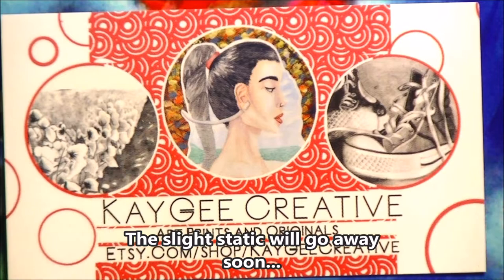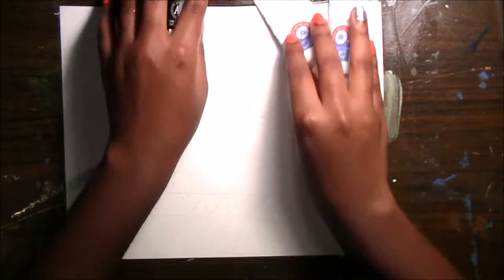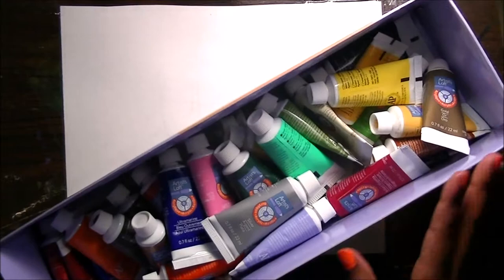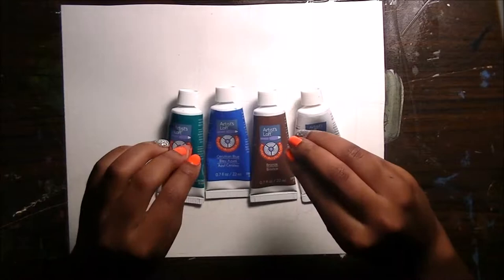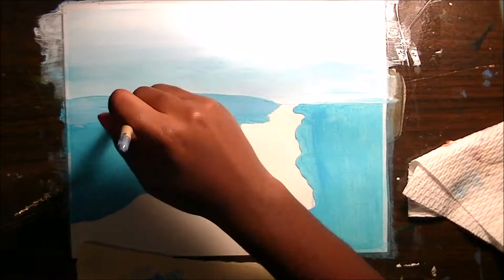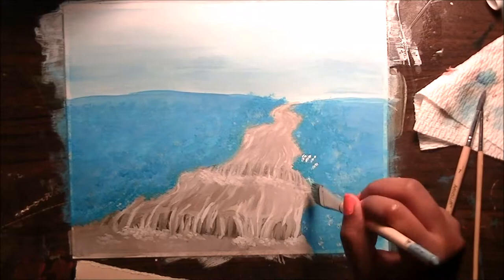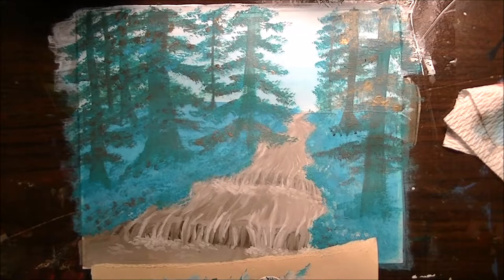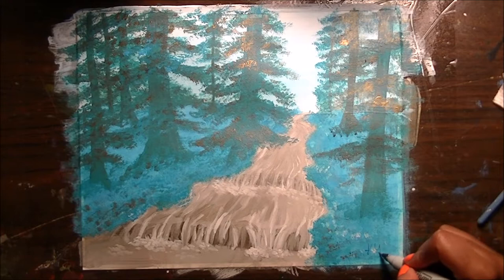3 PAINTS CHALLENGE - Landscape Painting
Only 3 (or 4) tubes of paint, me, and my brushes. Will we make it out alive?!?

MY ETSY IS CURRENTLY CLOSED.